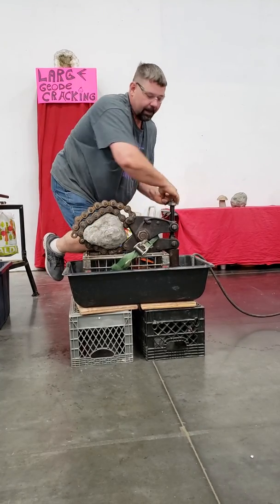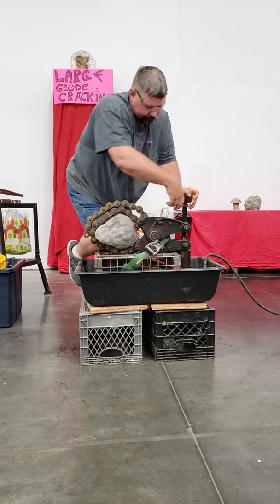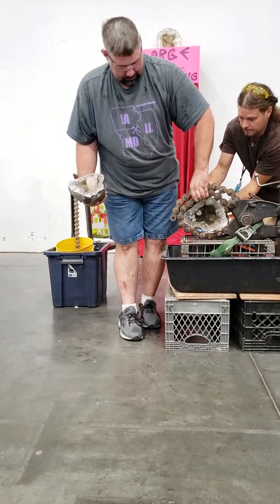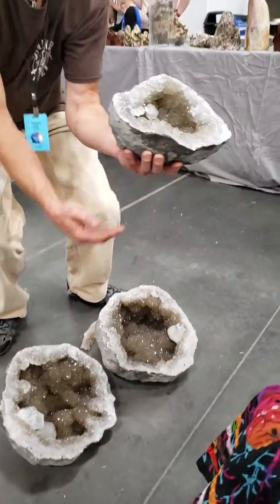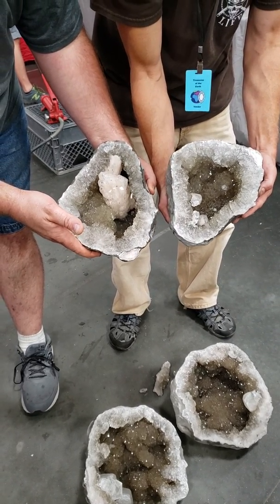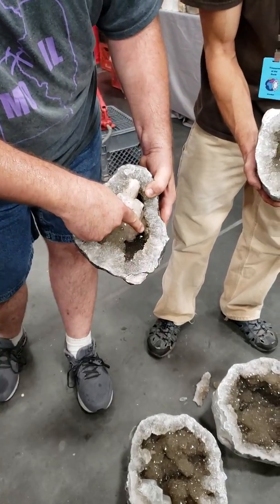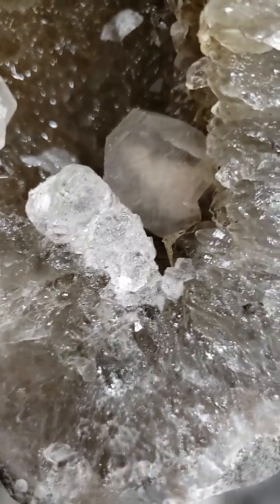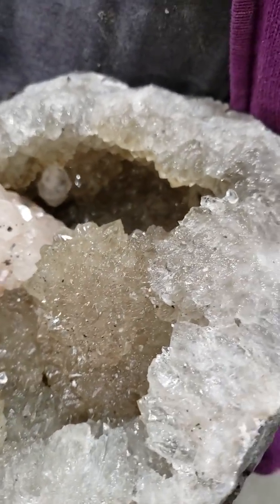PINK!!!!!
Beautiful pink calcite geode we opened for a customer at the Virginia Beach show October 2019